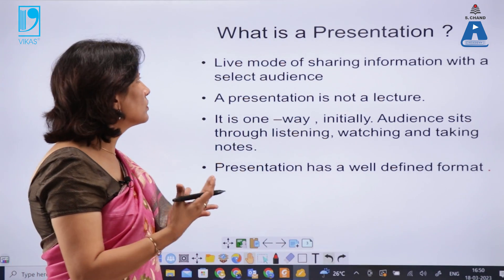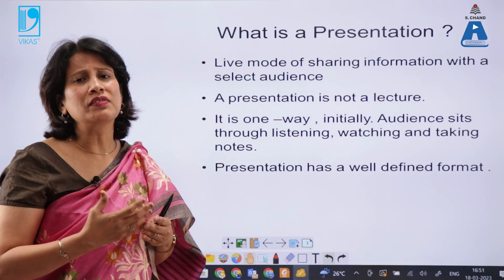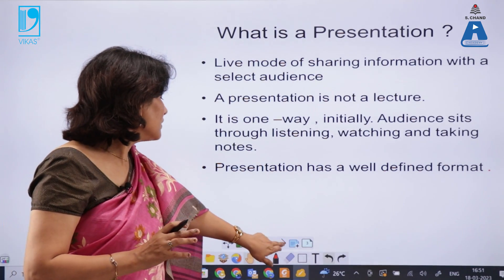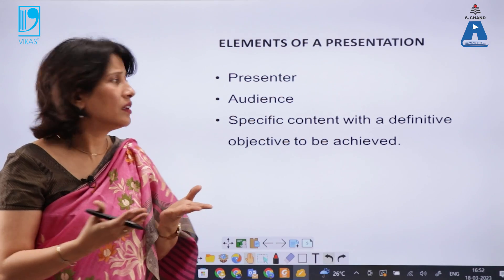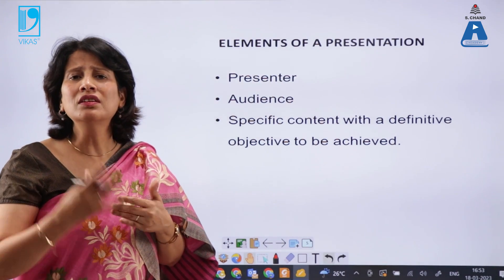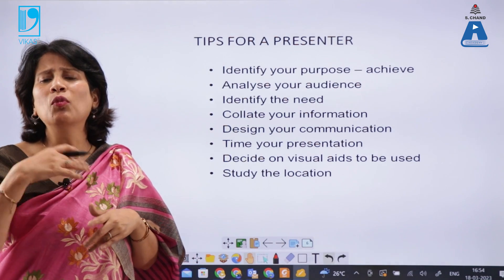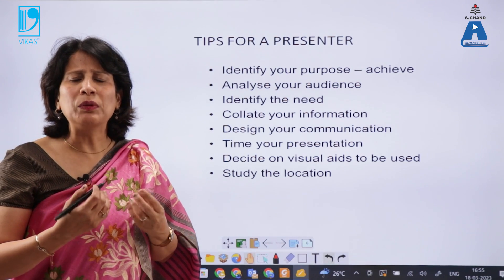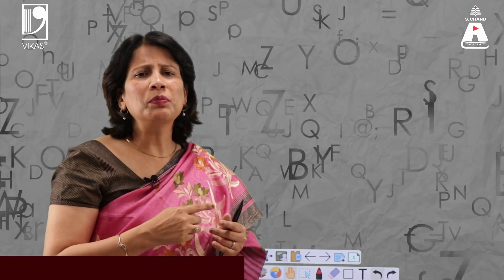Formal Presentation (Part 1) | Engineering English | S Chand Academy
This video covers the essential elements of a successful formal presentation. Understanding the physical setting is crucial before starting the presentation, as it helps modify materials, visuals, and style to suit the environment. We will discuss how to identify potential problems and make necessary modifications to suit the place of presentation. The audience is another critical aspect of the presentation, and their nature impacts the strategy we devise. Hence, it's necessary to prepare for different types of audiences, whether they are friends, clients, colleagues, or strangers.